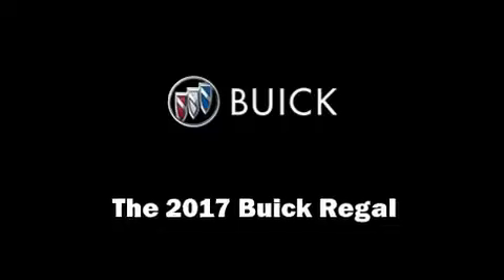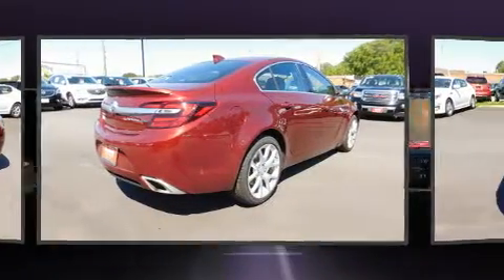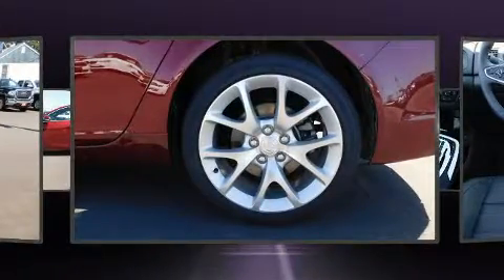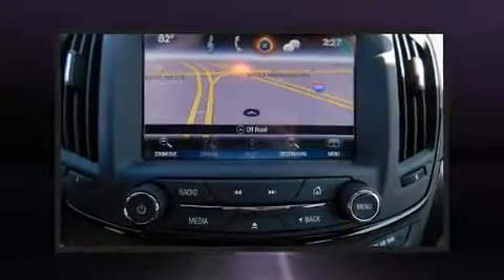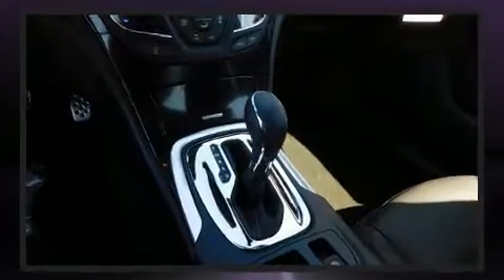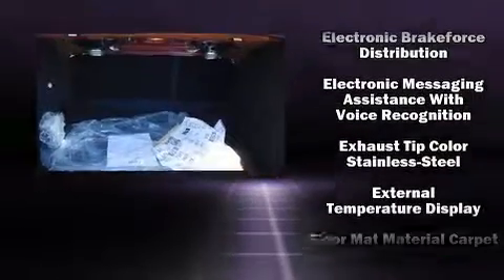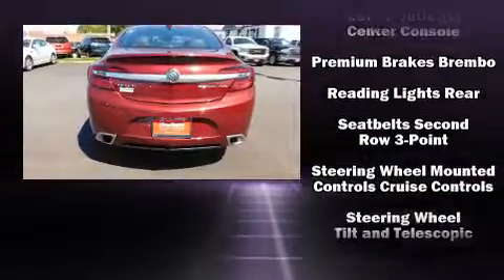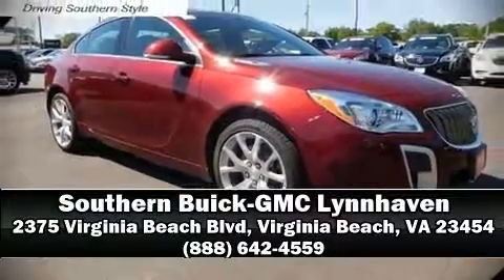2017 Buick Regal Turbo GS in Virginia Beach, VA 23454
Southern Buick-GMC Lynnhaven
2375 Virginia Beach Blvd

You can expect a lot from the 2017 Buick Regal. This 4 door, 5 passenger sedan provides a satisfying ride for all passengers. It features an automatic transmission, front-wheel drive, and a 2 liter 4 cylinder engine. A turbocharger is also included as an economical means of increasing performance. A wealth of standard features means that you no longer have to sacrifice. Such as remote keyless entry, front and rear reading lights, 1-touch window functionality, a built-in garage door transmitter, an automatic dimming rear-view mirror, heated seats, cruise control, and power seats. Features such as automatic climate control and leather upholstery prove that economical transportation does not need to be sparsely equipped. With high intensity discharge headlights illuminating your path, you'll always appreciate maximum visibility. Premium sound drives 9 speakers, providing you and your passengers a sensational audio experience. Safety equipment has been integrated throughout, including: head curtain airbags, front side impact airbags, traction control, brake assist, a security system, onStar, and 4 wheel disc brakes with ABS. This car was designed with safety in mind, allowing you to drive with even greater assurance. Our experienced sales staff is eager to share its knowledge and enthusiasm with you. They'll work with you to find the right vehicle at a price you can afford.